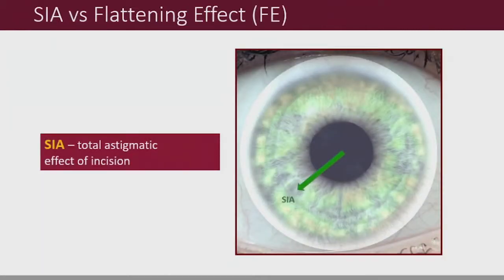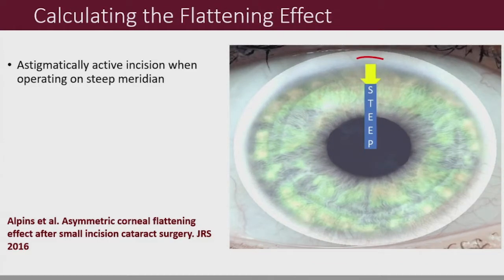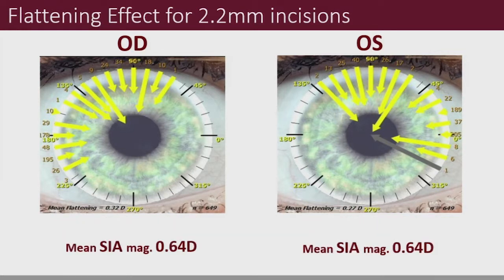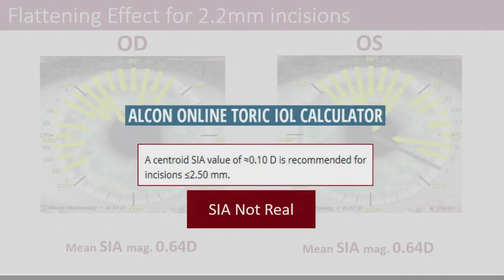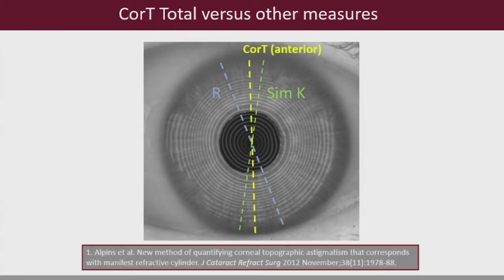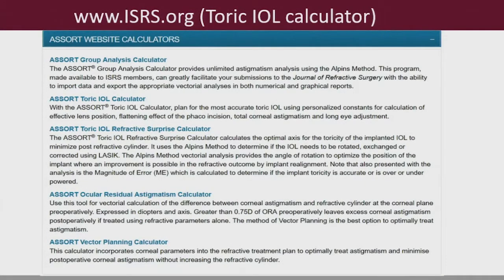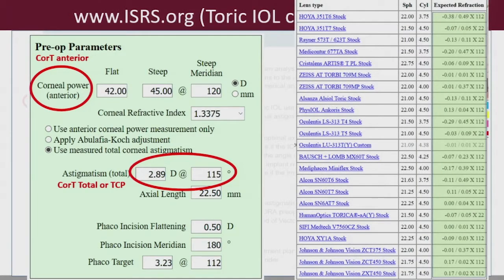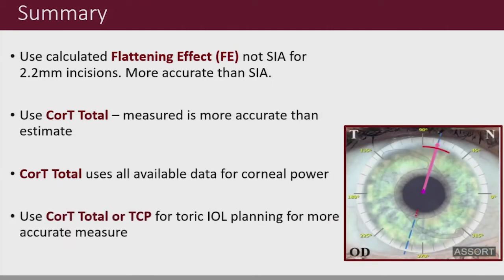REF03 03 Section I The Current State of Intraocular Refractive Surgery Synthesizing Data to Opti